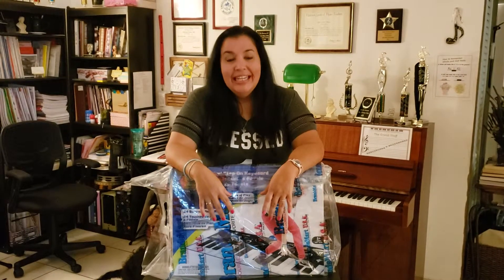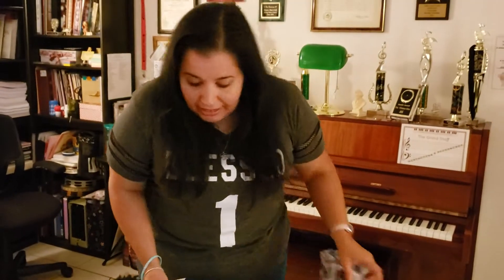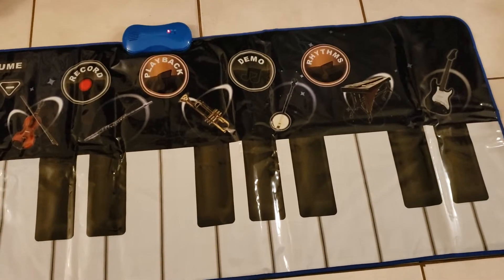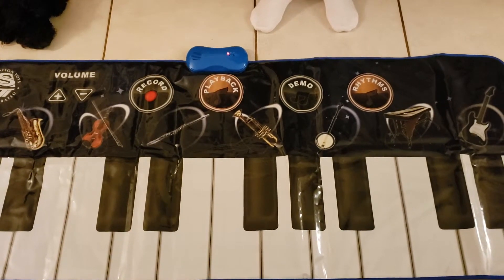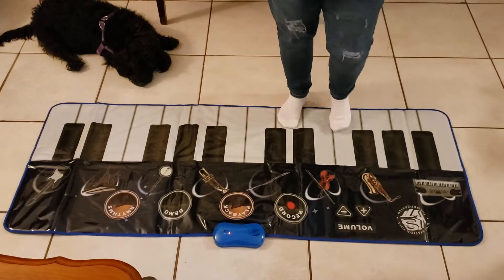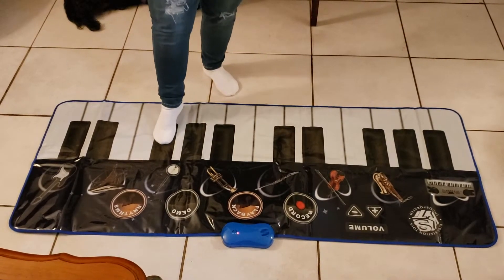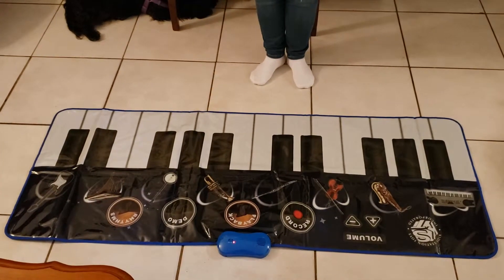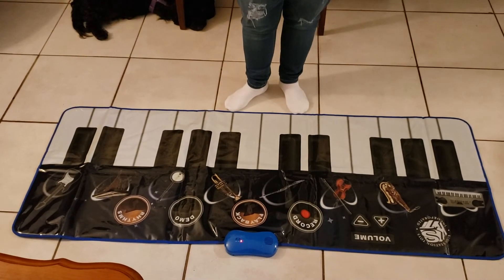Step on Keyboard Unboxing and Review!!!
This is a new fun addition to my piano studio Miami Music Stars.